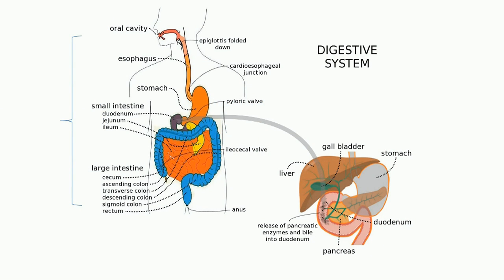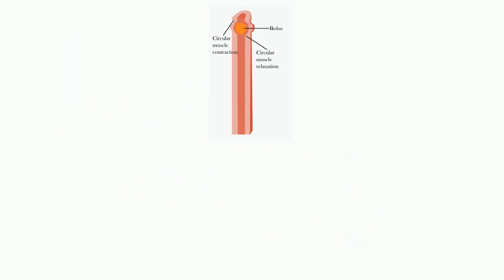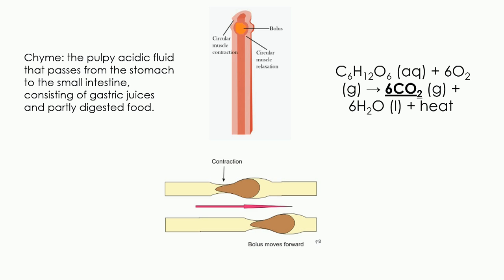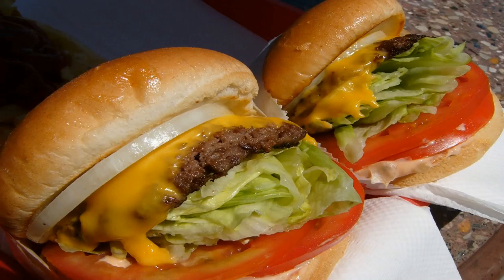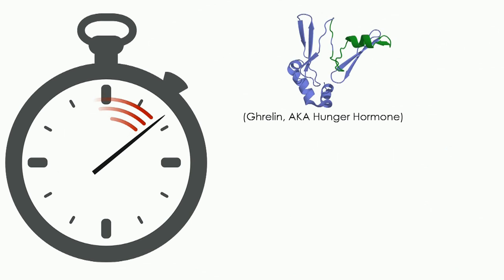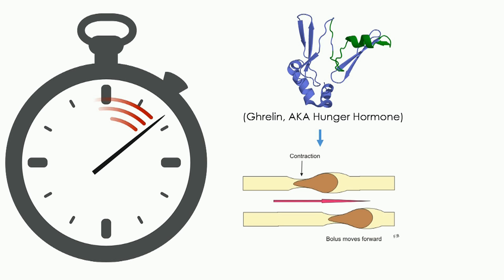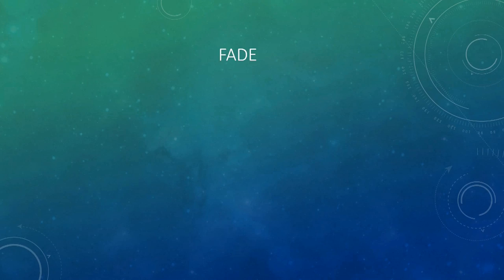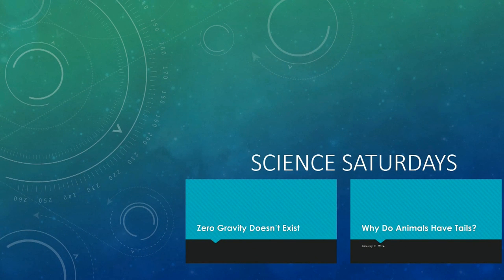Why Does Our Stomach Growl?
"Why Does Our Stomach Growl?" is part of our mission to provide free education to the modern world.

Science Saturdays is on Google+, Reddit, Blogger, and Twitter!

If you would like to read along while you listen to the video, you can either turn on captions or read the script below. (CC and script is being added)